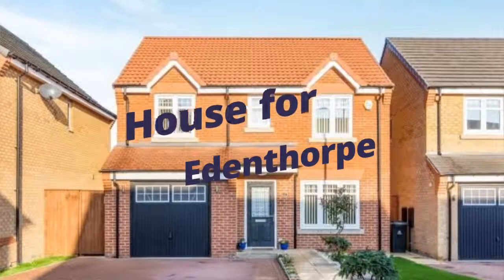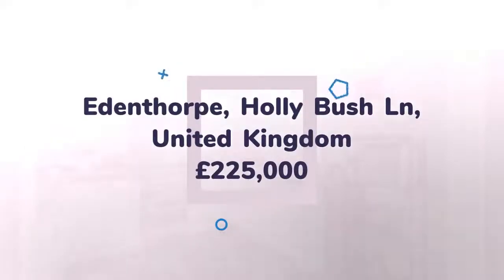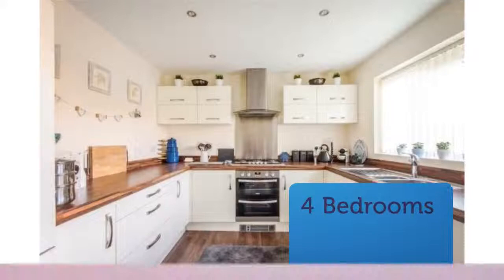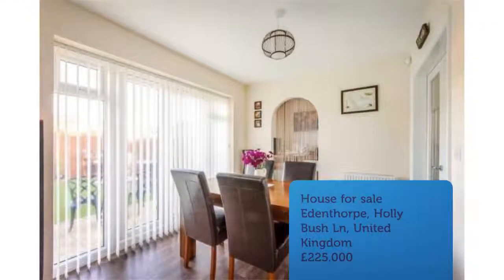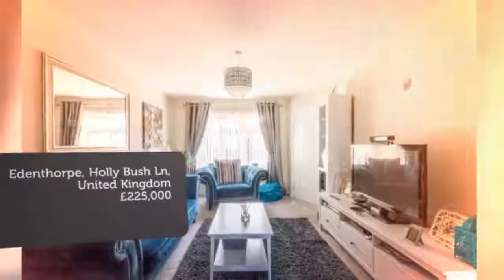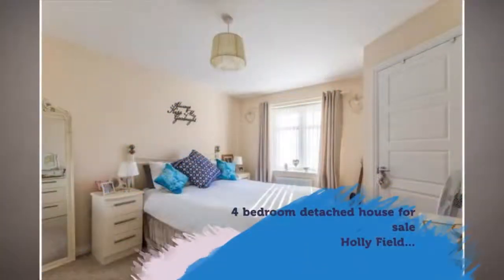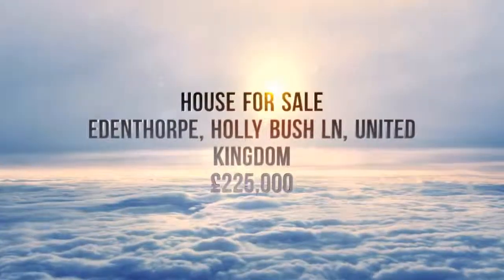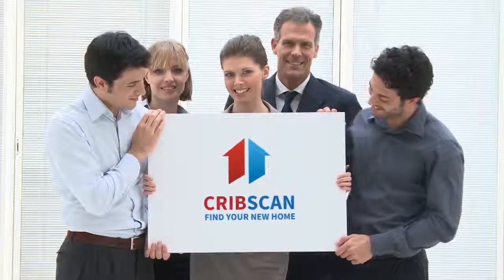House for sale in Edenthorpe, Holly Bush Ln, £225,000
4

Edenthorpe, Holly Bush Ln, United Kingdom

REF85290
4 bedroom detached house for sale
        Holly Field...